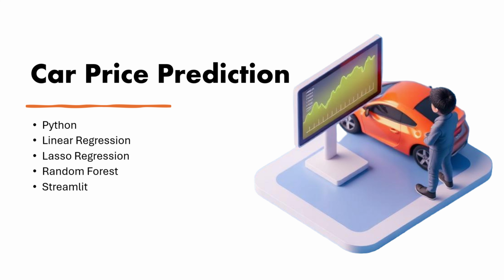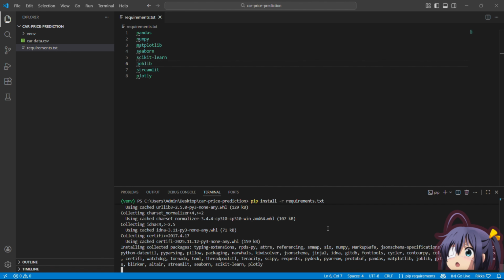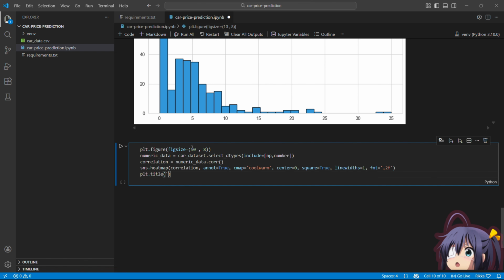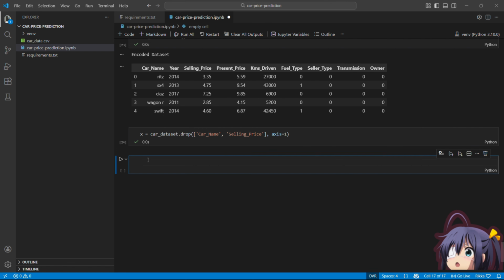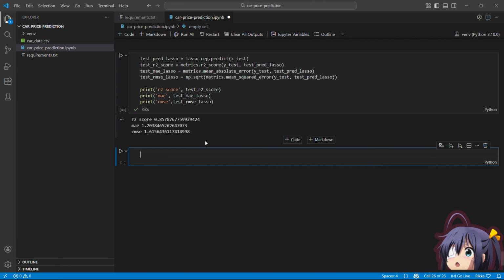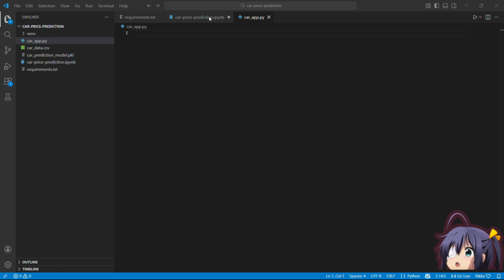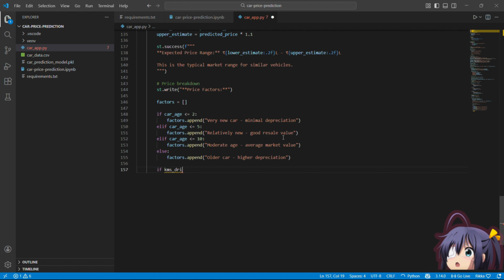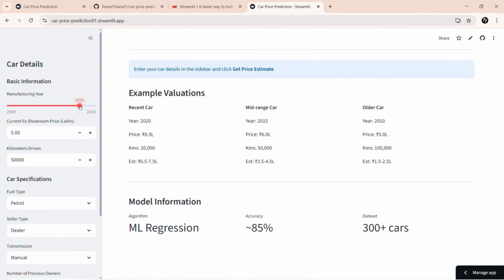Car Price Prediction with Machine Learning in Python with Deployment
Build a Complete Car Price Prediction Machine Learning Project | Python Regression Tutorial

Learn to build a professional ML regression project from scratch! In this comprehensive
tutorial, we'll create a car price prediction system using Python, Scikit-learn, and
real automotive data. Perfect for beginners looking to master regression techniques!

🎯 WHAT YOU'LL LEARN:
✅ Complete regression pipeline (data to predictions)
✅ Data preprocessing and feature engineering
✅ Handling categorical variables (encoding)
✅ Data visualization with Matplotlib and Seaborn
✅ Training 3 regression models (Linear, Lasso, Random Forest)
✅ Model comparison and evaluation (R², MAE, RMSE)
✅ Feature importance analysis
✅ Saving and loading ML models
✅ Making real-world price predictions

📊 PROJECT RESULTS:
• 91% R² Score (Random Forest - Best Model)
• 89% R² Score (Linear Regression)
• 88% R² Score (Lasso Regression)
• Trained on real car sales data
• Multiple features: Year, Present Price, Kms Driven, Fuel Type, etc.

• Complete source code
• Dataset (car_data.csv)
• Trained models (.pkl files)
• Requirements.txt

💻 TECHNOLOGIES USED:
• Python 3.10+
• NumPy - Numerical computing
• Pandas - Data manipulation
• Scikit-learn - Machine learning
• Matplotlib & Seaborn - Data visualization
• Joblib - Model persistence

🎓 PREREQUISITES:
✅ Basic Python knowledge (variables, functions, loops)
✅ Python 3.10 or higher installed
✅ Basic understanding of data types
✅ Enthusiasm to learn regression!

📁 DATASET FEATURES:
1. Car_Name - Name of the car
2. Year - Year of purchase
3. Selling_Price - Price to be predicted
4. Present_Price - Current ex-showroom price
5. Kms_Driven - Total kilometers driven
6. Fuel_Type - Petrol/Diesel/CNG
7. Seller_Type - Dealer/Individual
8. Transmission - Manual/Automatic
9. Owner - Number of previous owners

✅ Beginners learning regression techniques
✅ Anyone preparing for ML interviews
✅ Developers learning supervised learning

• Complete end-to-end regression project
• 3 models compared side-by-side
• Professional code structure (production-ready)
• All regression metrics explained (R², MAE, RMSE)
• Beautiful visualizations created
• Feature importance analysis
• Model saving for deployment
• Real-world applicable skills

🔍 KEY CONCEPTS COVERED:
✅ Linear Regression (how it works)
✅ Regularization with Lasso
✅ Ensemble methods (Random Forest)
✅ R² Score interpretation
✅ Feature importance
✅ Categorical encoding
✅ Train-test split

🚀 AFTER THIS TUTORIAL:
You'll be able to:
✅ Build ML regression projects independently
✅ Compare multiple regression algorithms
✅ Explain R², MAE, RMSE confidently
✅ Handle categorical and numerical features
✅ Create feature importance visualizations
✅ Save and deploy regression models
✅ Add impressive project to your portfolio
✅ Discuss regression in technical interviews

🎓 NEXT STEPS:
Beginner: Try predicting different car types
Intermediate: Add GridSearchCV for hyperparameter tuning
Advanced: Build Streamlit web interface, deploy to cloud

📈 PRACTICAL APPLICATIONS:
• Real estate price prediction
• Stock price forecasting
• Sales forecasting
• Demand prediction
• Salary estimation

📌 If you found this helpful:
💬 COMMENT your model's R² score
📢 SHARE with friends learning ML
⭐ STAR the GitHub repository

💬 QUESTIONS? I read and reply to every comment within 24 hours.